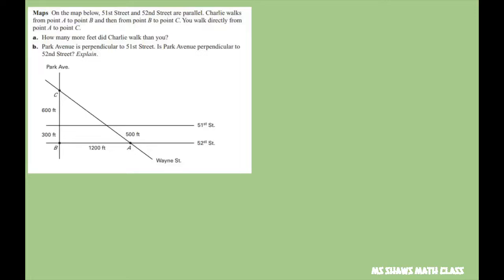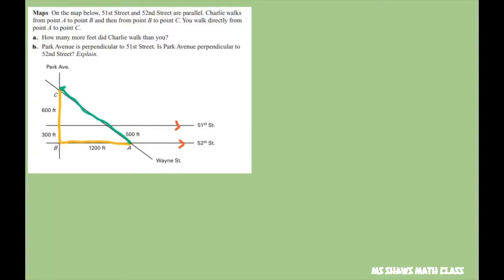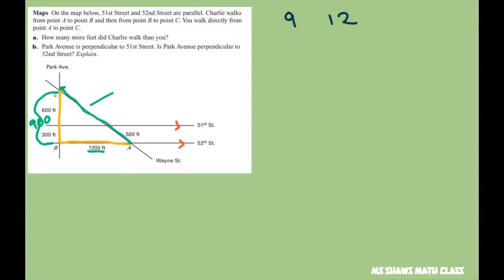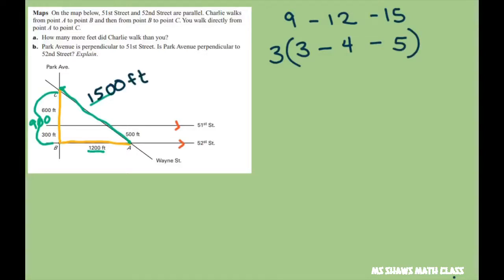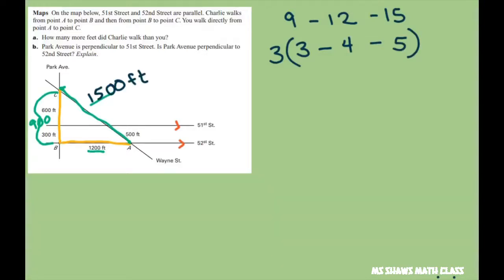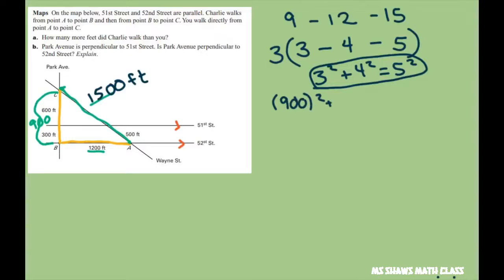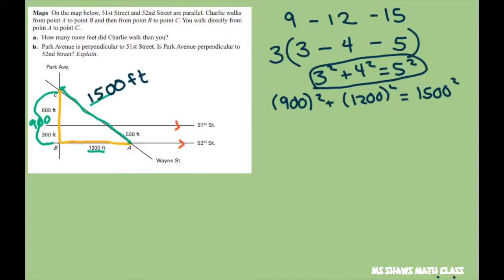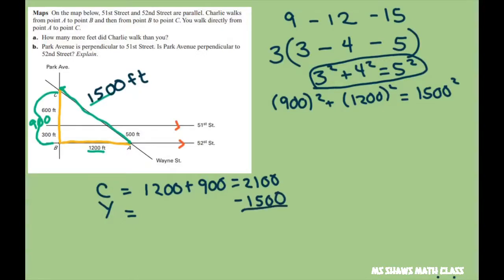Given a map determine how many more feet someone walked to you. Pythagorean’s Triplets